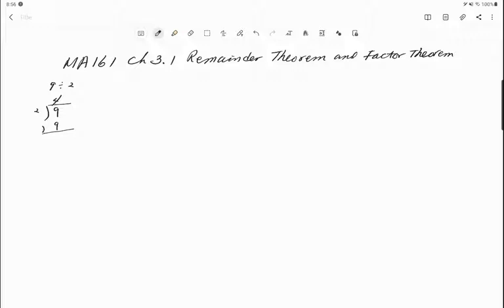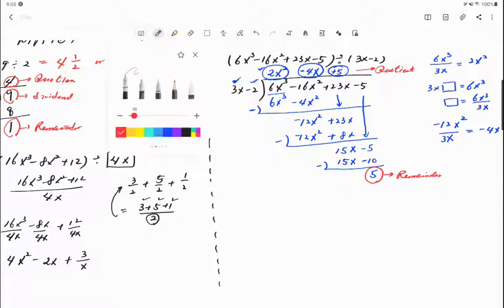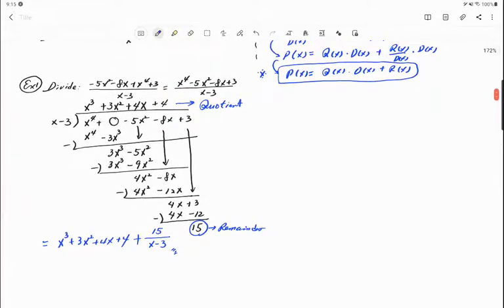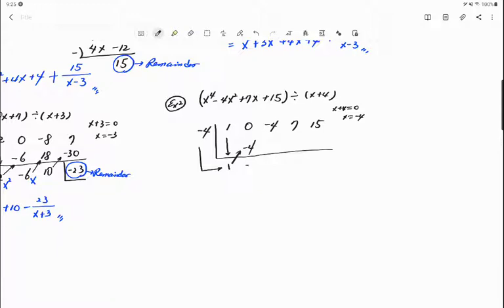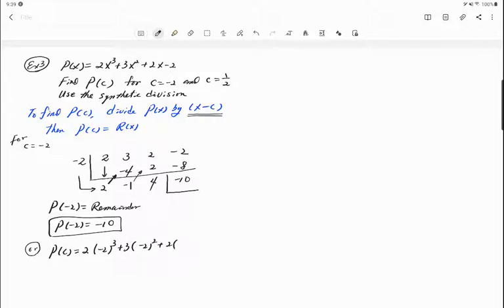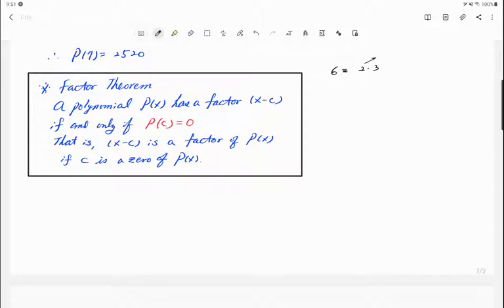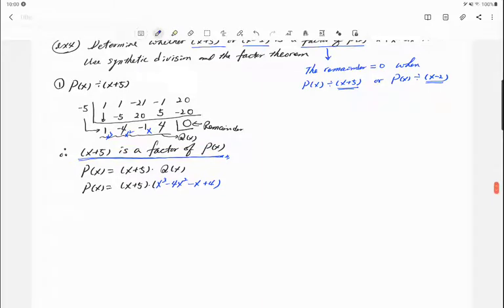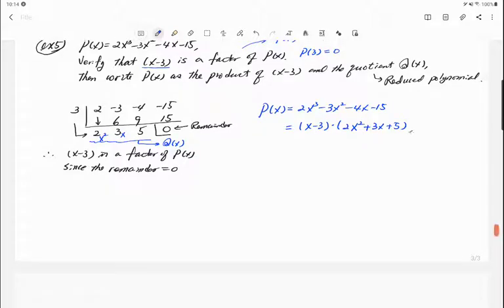MA161 8ED Ch3 1